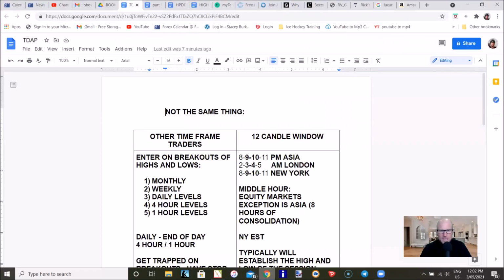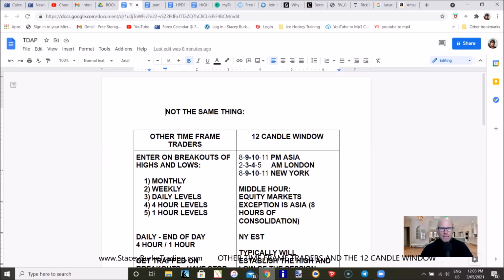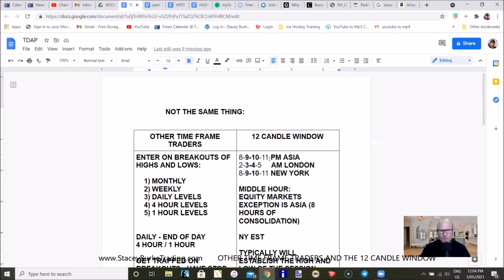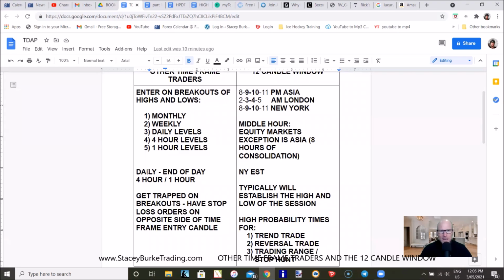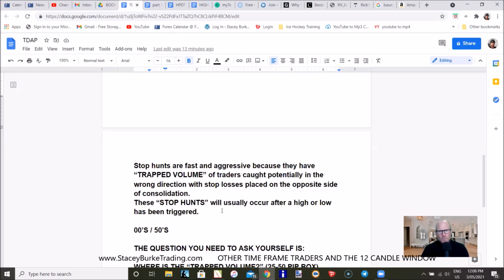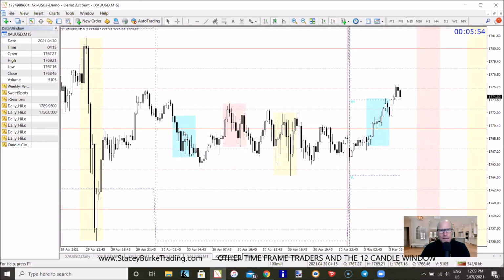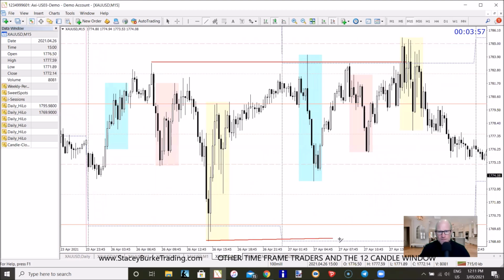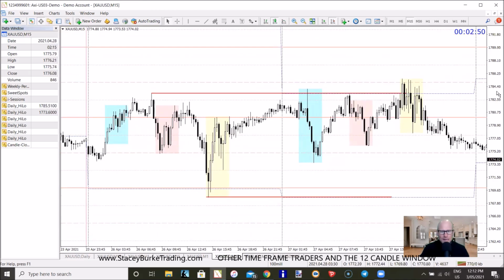TRAPPING DAY TRADERS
OTHER TIME FRAME TRADERS AND THE 12 CANDLE WINDOW